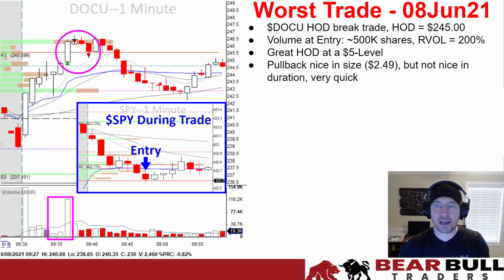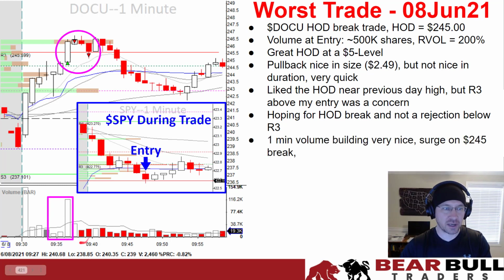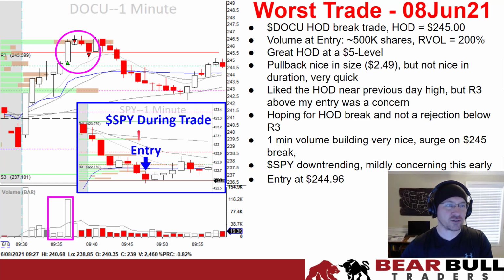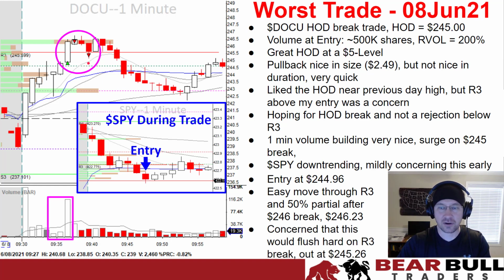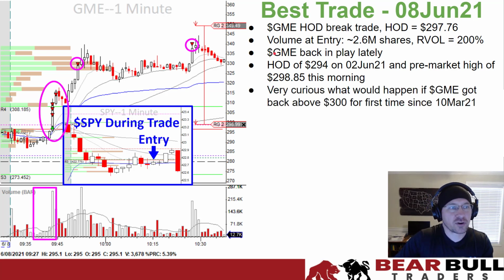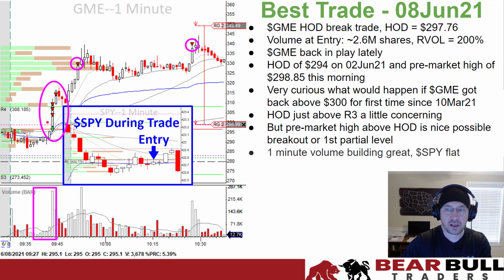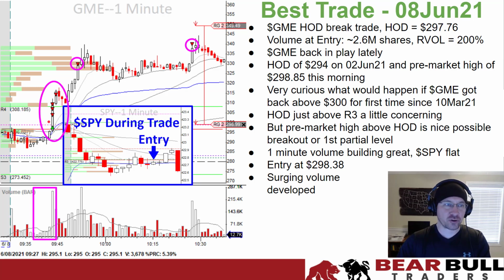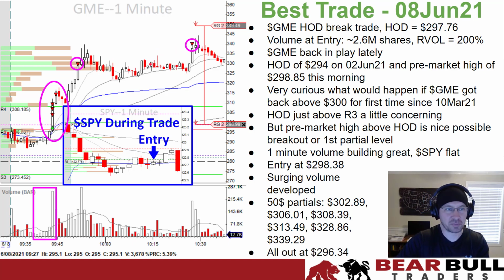John's Best & Worst Trade for June 8th, 2021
🔥 Watch John's Best & Worst Trades video recap for the day, where he shows his day trading strategy Break of High of the Day and discusses his thought process and results. If you are interested in joining a community of serious traders, click SHOW MORE below...

If you like this video and you want to learn how to day trading for a living join us at Bear Bull Traders: